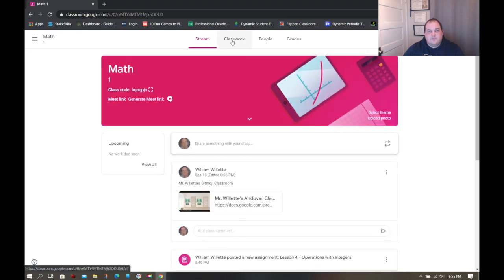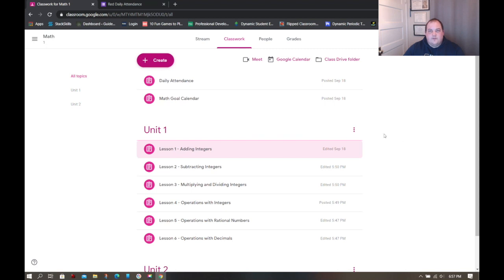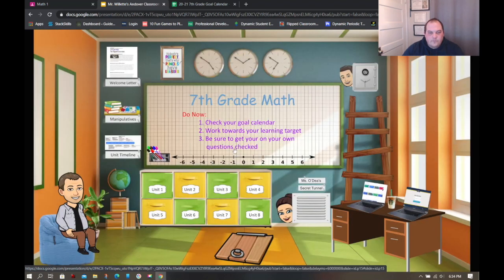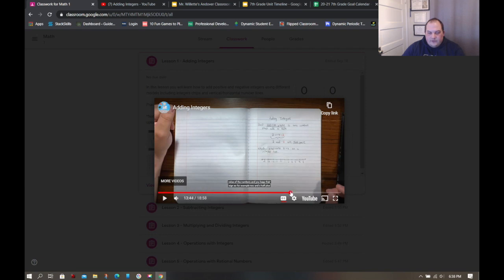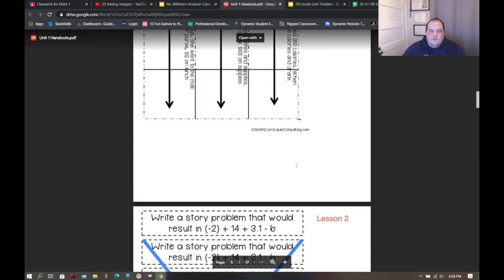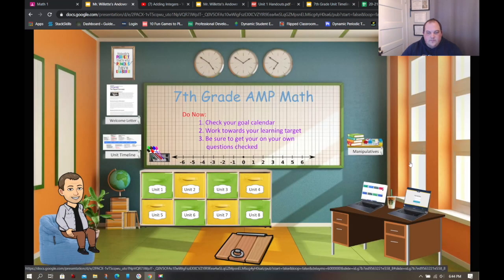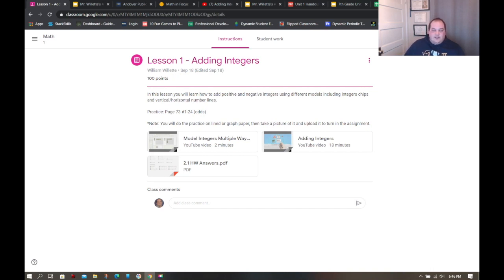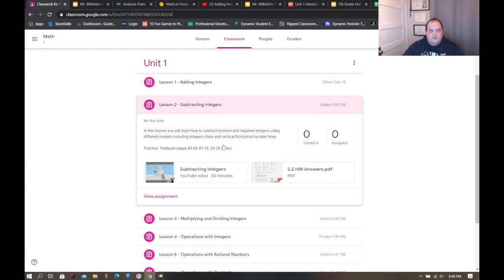Welcome to 7th Grade Math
Welcome video on hybrid 7th grade math